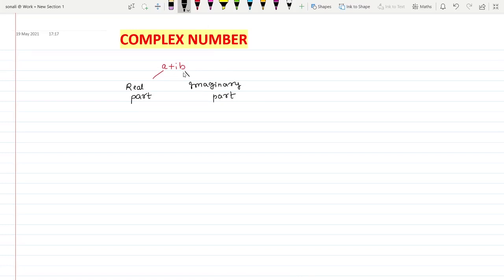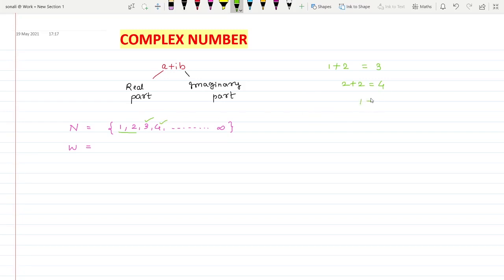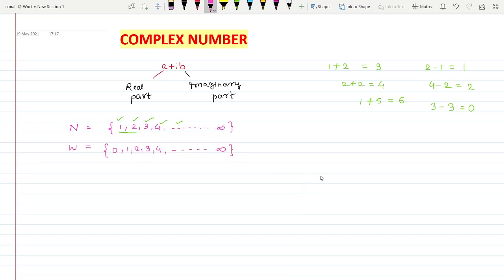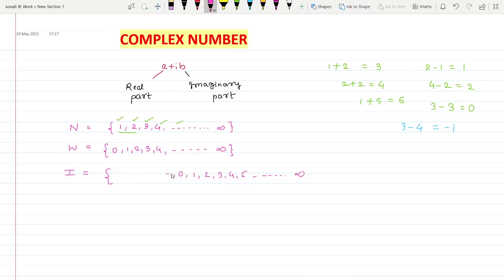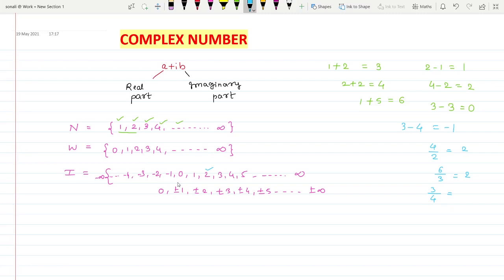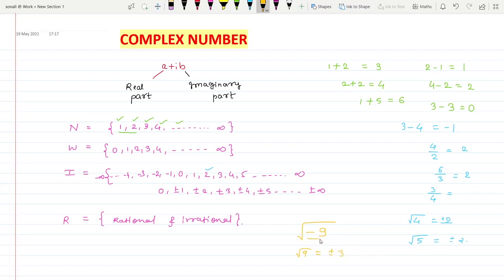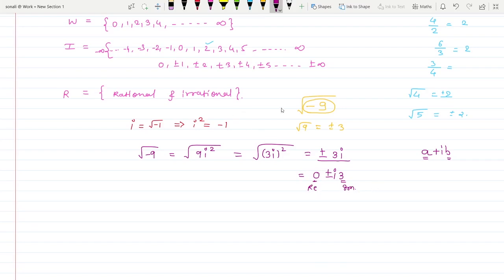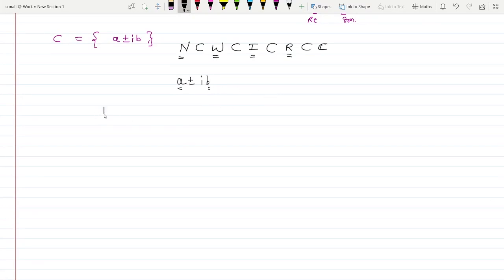L1: WHAT IS COMPLEX NUMBER?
What is "i" ?